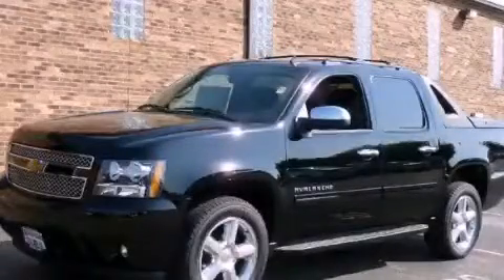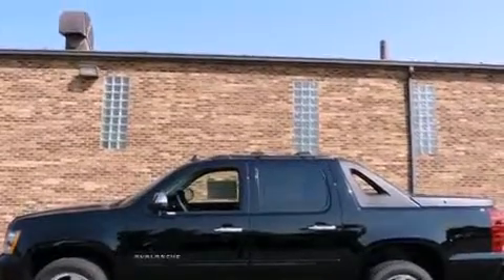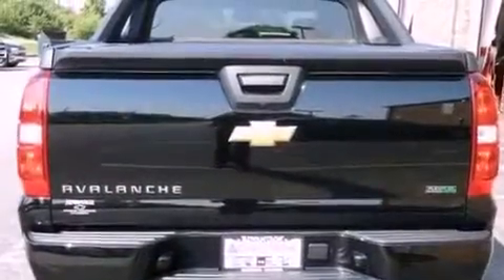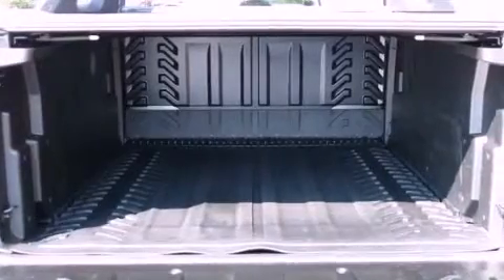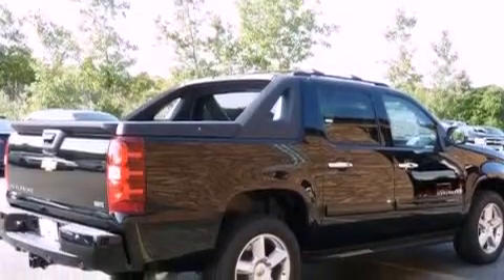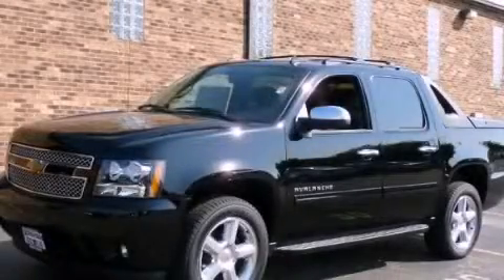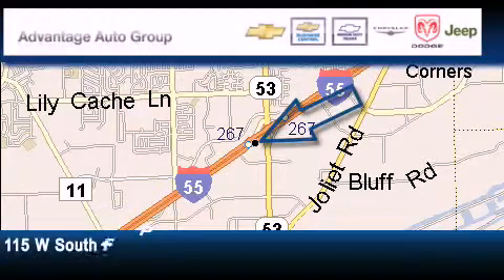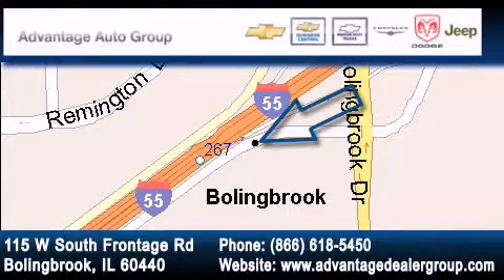2012 Chevrolet Avalanche Bolingbrook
Year : 2012

 Make : Chevrolet

 Model : Avalanche

 Engine : Vortec 5.3L V8 SFI FlexFuel

 Trans . : Automatic

 Exterior : Black

 Miles : 9

 Interior : Other

 115 W South Frontage Rd.

 2012 Chevrolet Avalanche  Bolingbrook IL